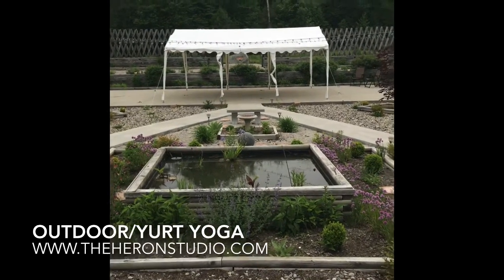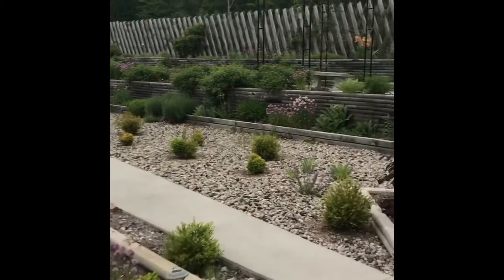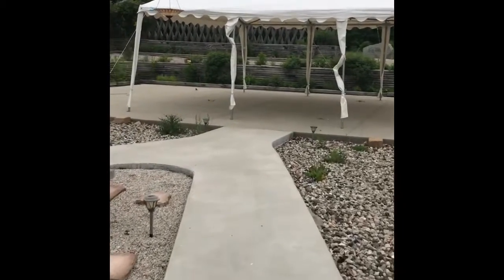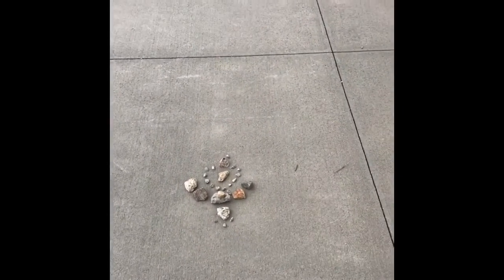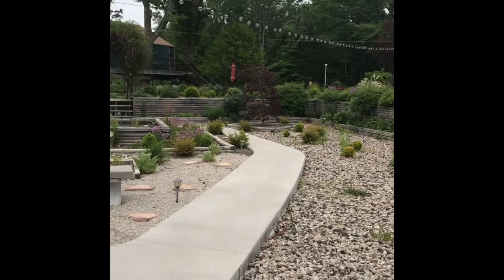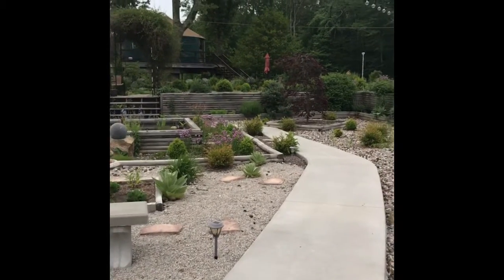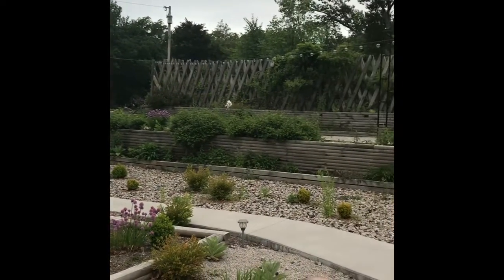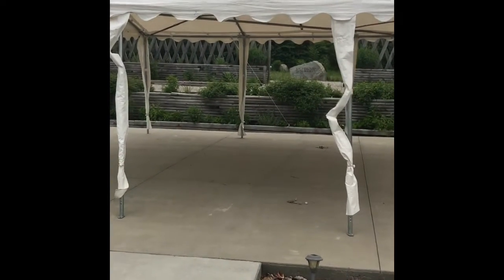Outdoor yoga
Information about attending classes during COVID-19. Learn about the protocols we put in place, limited class sizes, mapped on space holders to keep to social distances and more. Let us know of any questions or concerns. Any thoughts on how we can make our space for comfortable for you. Thank you.